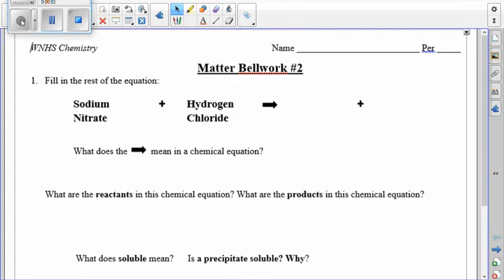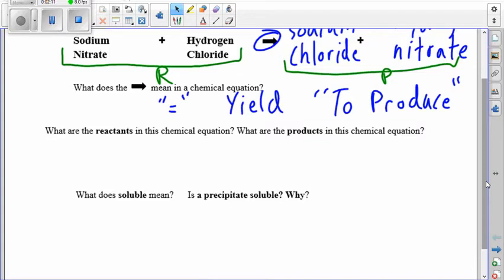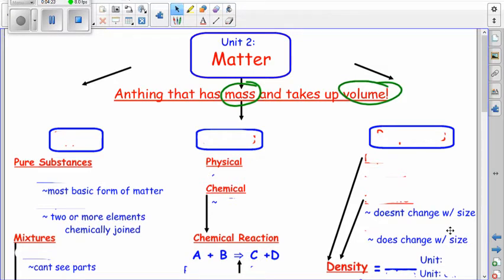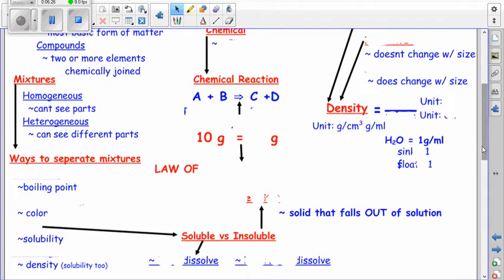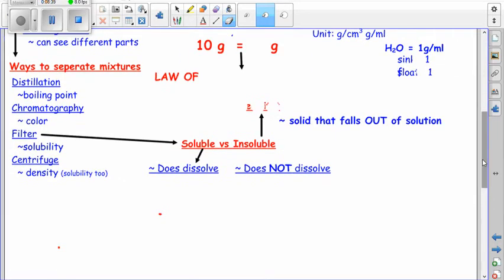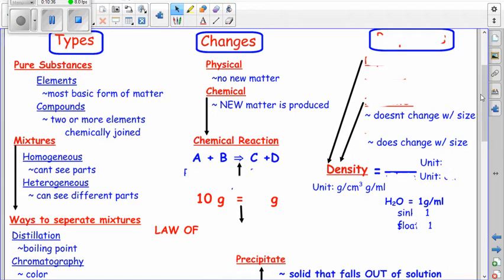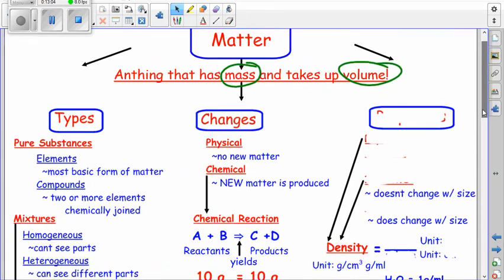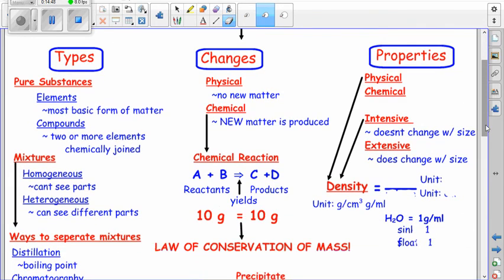Live Class - Oct. 14th - Unit 2 Review Day